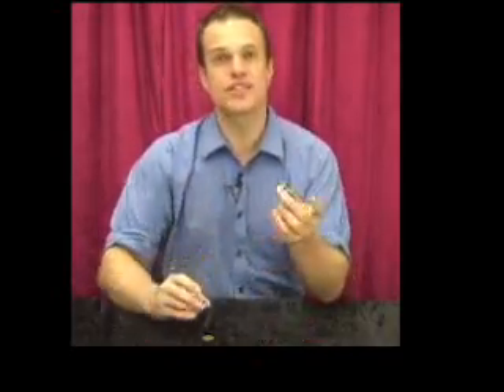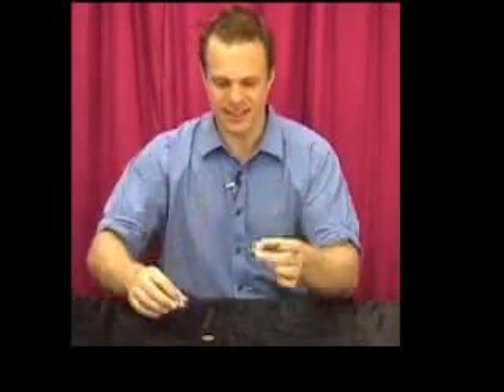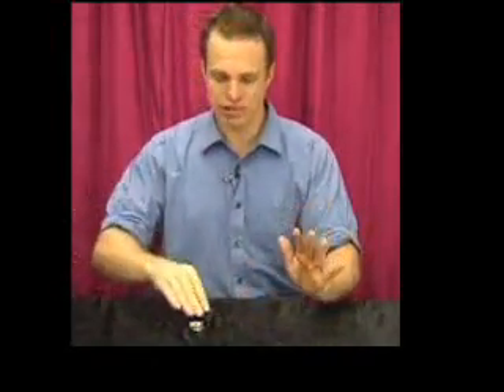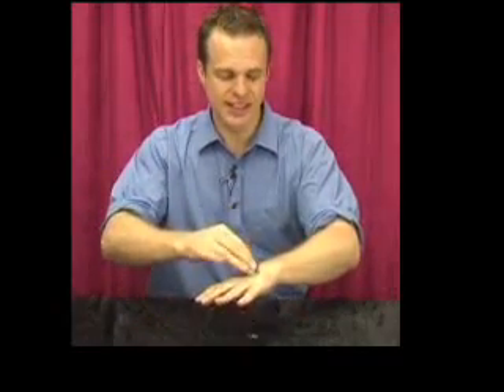Chu's Coin Box BRASS w/ DVD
Learn to Perform this Effect with
the INCLUDED DVD!

Solid BRASS
Four coins are placed into a container.
This container is placed face down on the back of the performers left hand.
When tapped with the right hand the coins penetrate thru the hand and fall down on the table.

Teaching DVD Included!